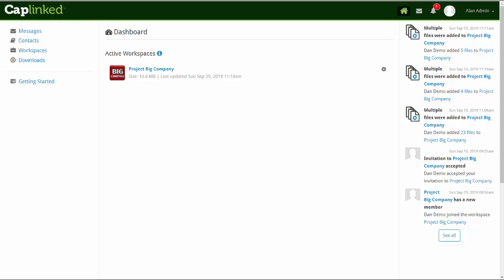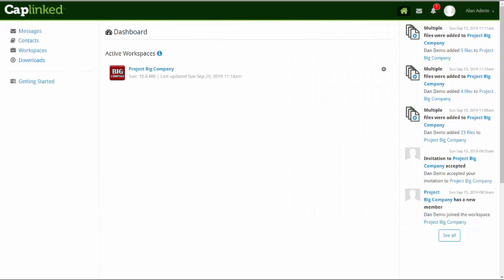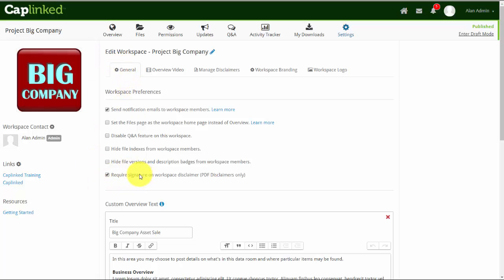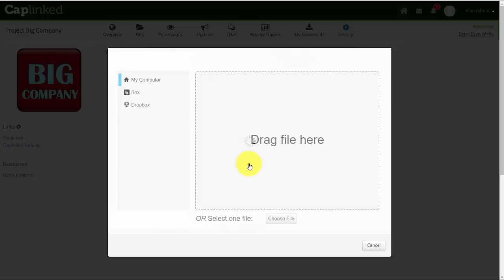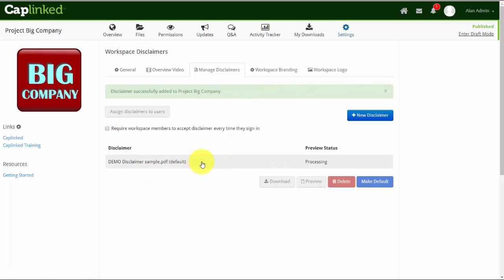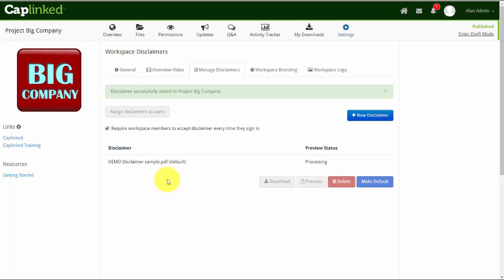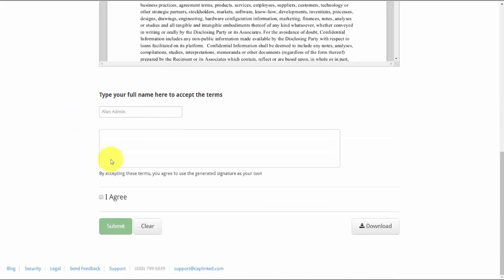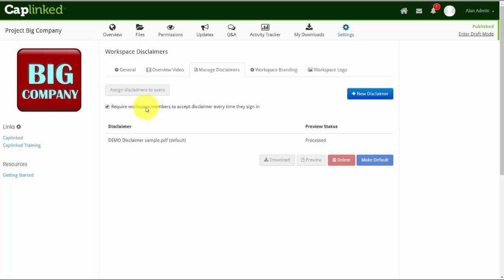Virtual Data Room - Caplinked Module 5 Administrator Training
Adding a Disclaimer Document: As users and administrators enter the virtual data room, you may choose to present a disclaimer document. This could be a NDA, a confidentiality agreement, or other similar file.  This is optional to include.

CapLinked's Virtual Data Room software makes it faster, safer, and easier to manage business transactions in the cloud. Our secure platform provides companies with easy-to-use tools for capital raises, asset sales, mergers & acquisitions, real estate deals, investor & board reporting, business development negotiations, and other types of complex business transactions. The Wall Street Journal called CapLinked “the go-to place for setting up and closing deals,” and Inc. Magazine named CapLinked to its list of 5 Back-Office Tech Innovations.

to learn more about our market leading virtual data room software.

(no credit card required)

you can find all of our videos and other resources to help you setup and run your Caplinked virtual data room.